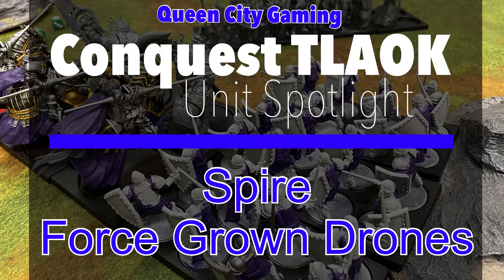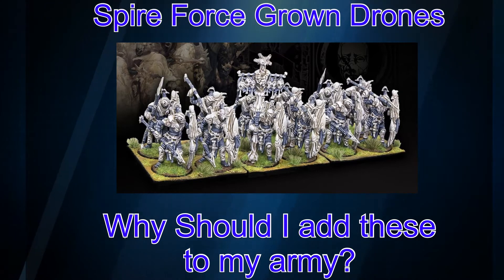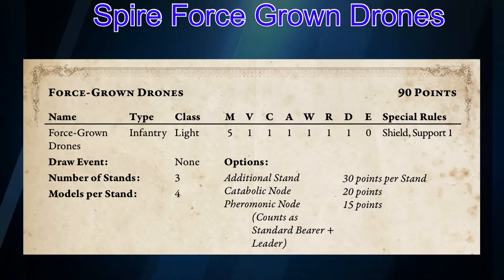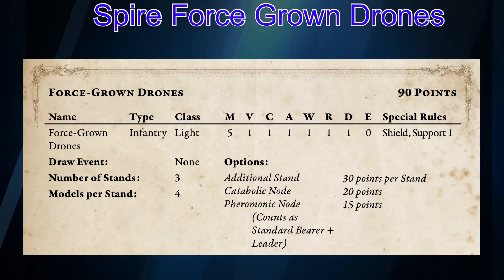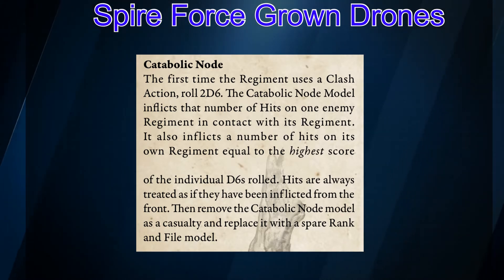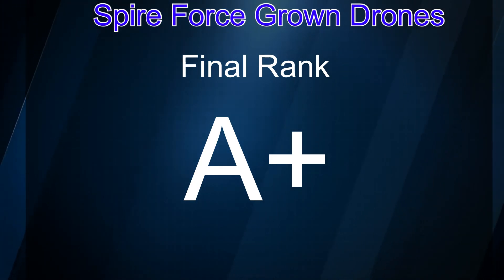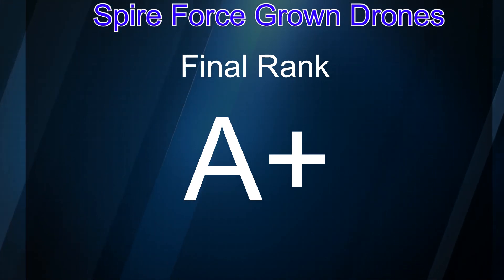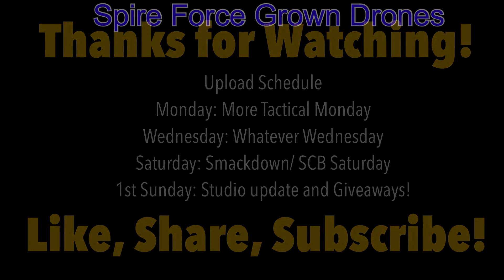Conquest The Last Argument of Kings Unit Spotlight: Spire Force Grown Drones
Today we dive deep into the under hive and look into the force grown drones for the Spire. These drones of many number provide a great unit for the spire that can act as an anvil, hero bunker, and so much more!